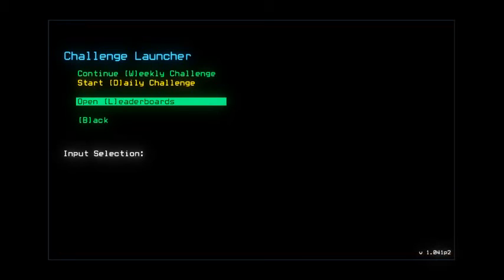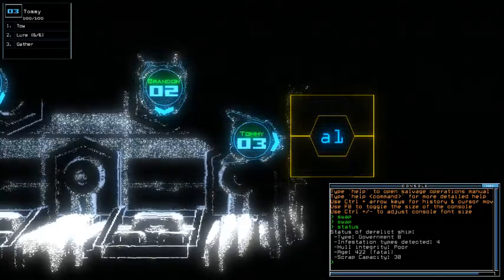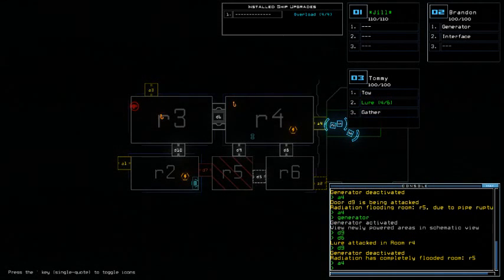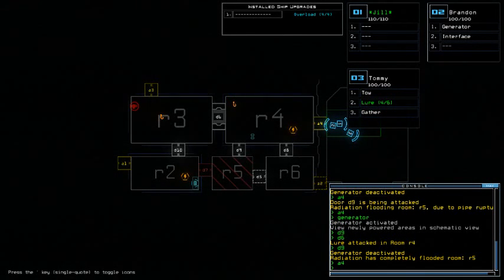Duskers Daily 13 May 2018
Killed by curiosity. Question answered, though!
Delayed upload cuz I was preparing the outro video from my last trip. I think I'd rather include it in next video.

Screenshot was from Nov 2nd, 2017. Swarms and leapers mission, with corrupted close command in 40 min mark - long run due to Sensor mission. Pretty fatal asteroid hit, so no turning back from counter-clockwise exploration.
Leaper hit Orson twice, the last hit ended in hilarity - drone Orson passed the closed doorways which clearly wasn't supposed to happen. LB acknowledged that as one of the most glorious bug on that day and broadcasted my run as a must-watch on the next day.